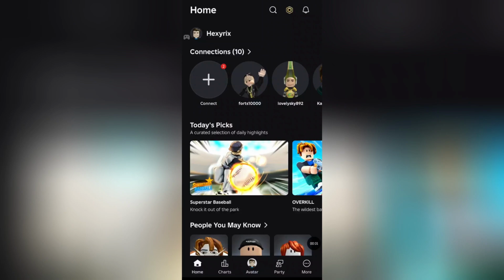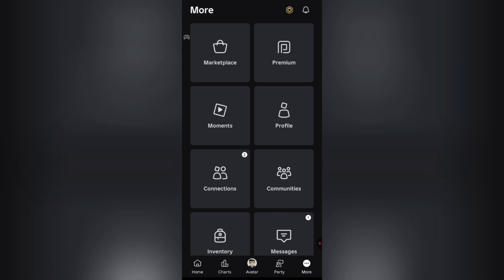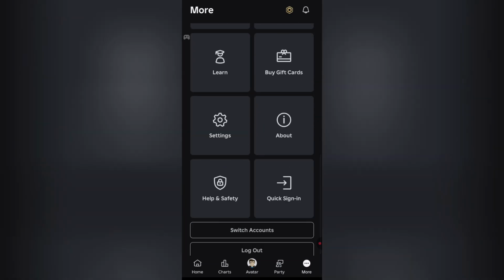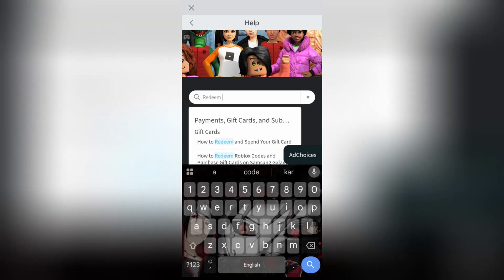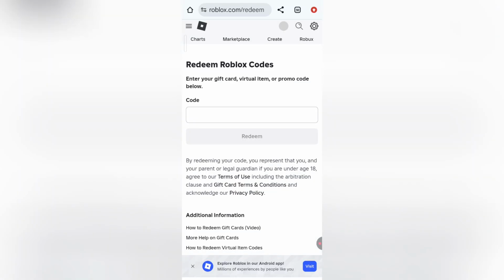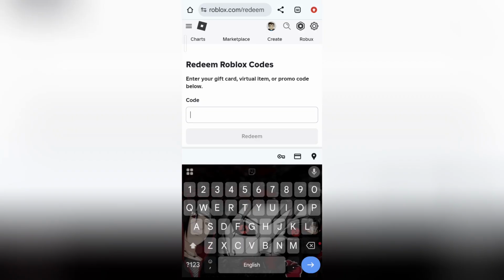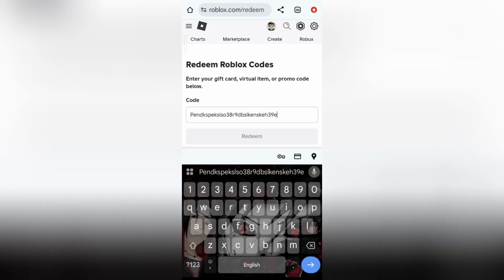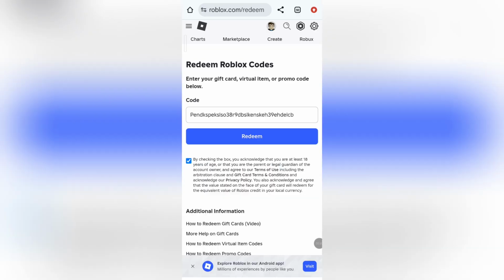How To Redeem Roblox Gift Card on Mobile (iPhone & Android Guide 2026)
In this 2026 step-by-step guide, you’ll learn how to redeem a Roblox gift card on mobile using iPhone or Android.

If you’ve purchased a Roblox gift card and want to add Robux or redeem a membership, this tutorial walks you through the official redemption process.

In this video, you’ll learn:
 • Where to redeem Roblox gift cards
 • How to enter the code correctly
 • How to redeem on mobile browser
 • Common errors and how to fix them
 • What to do if your code doesn’t work

Always redeem gift cards through the official Roblox website. ---